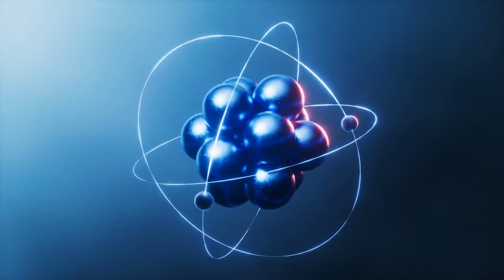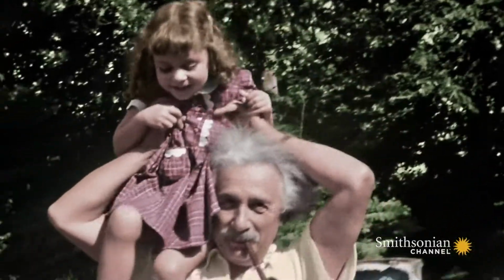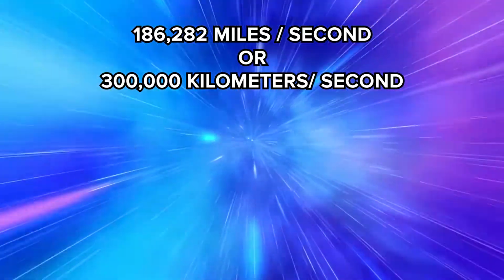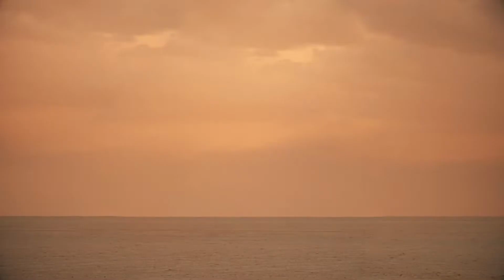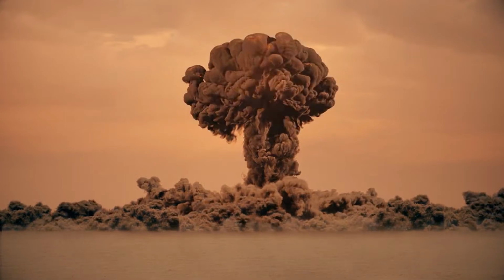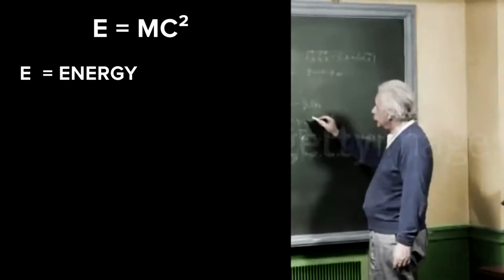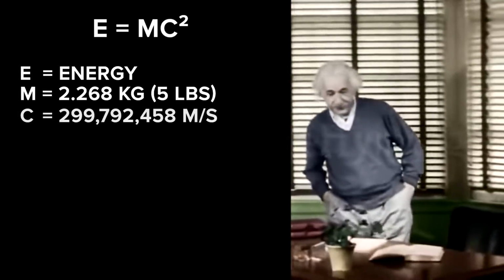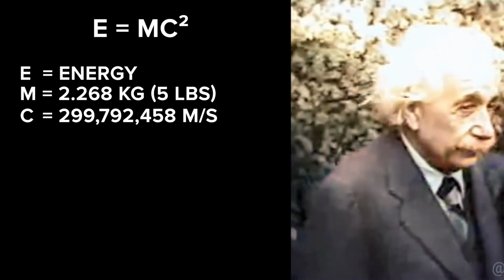Breaking Down E=MC² | The Equation That Shapes Our Universe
Albert Einstein's E=MC² - Unlock the secrets of Einstein's famous equation E=mc² in this comprehensive exploration of its meaning and significance. Discover how this simple formula revolutionized our understanding of mass, energy, and the universe itself.

00:00 What is E=MC²? An Introduction
00:13 Why is E=MC² Significant?
00:24 Einstein's Revolution: Mass and Energy
00:45 Understanding the Equation's Components
01:16 Power of the Speed of Light
01:40 Real-World Impact: Nuclear Power and Bombs
01:52 Breaking Down the Math of E=MC²
02:28 Perspective: How Much Energy is in Mass?
02:58 Limits of Mass–Energy Conversion
03:13 Nuclear Reactions: Fission, Fusion, and Decay
04:03 Fusion vs. Fission: Energy and Waste
04:28 E=MC² and the Workings of Stars
05:02 Conservation of Energy and Mass Transformation
05:27 Beyond Power: Technological Impacts
05:50 Particle Physics and New Matter Creation
06:11 Deeper Meaning of E=MC²
06:19 Space Travel and the Universe's Secrets
06:46 Symbolism and Inspiration
07:13 E=MC²: Unlocking the Universe's Potential
07:32 Dimension Zero Final Thoughts

Join us on this fascinating journey through one of the most important scientific discoveries in history. Whether you're a science enthusiast or just curious about the world around you, this video will expand your knowledge and leave you in awe of the universe's hidden potential.

• The relationship between mass and energy
• How a small amount of mass can produce enormous energy
• The impact on nuclear power and atomic bombs
• Real-world examples and mind-boggling calculations
• Nuclear fission vs. fusion and their applications
• The equation's role in understanding stars and solar energy
• Its importance in particle physics and space travel
• How E=mc² shapes our understanding of reality